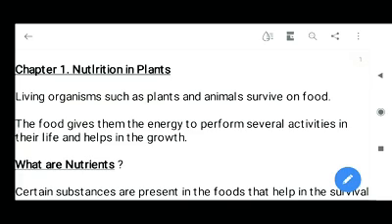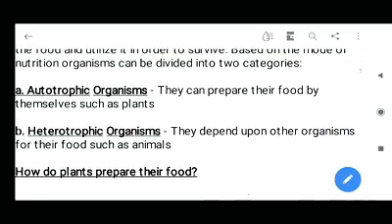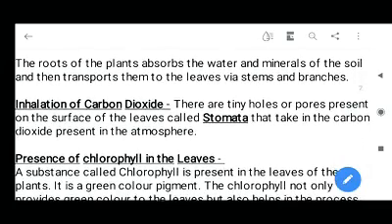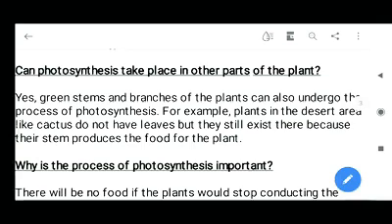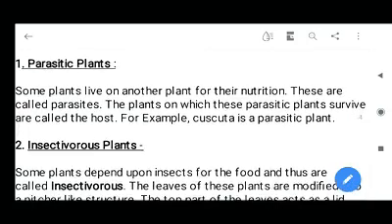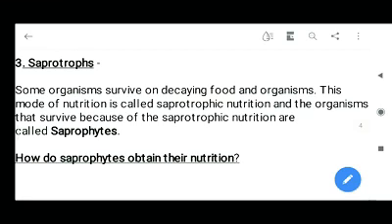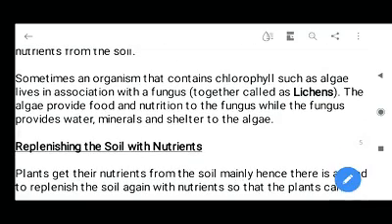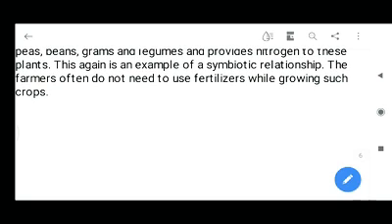NCERT Std-7 Science Chapter 1:Nutrition in plants